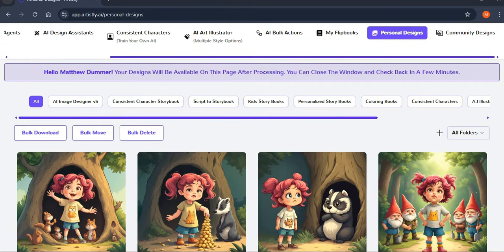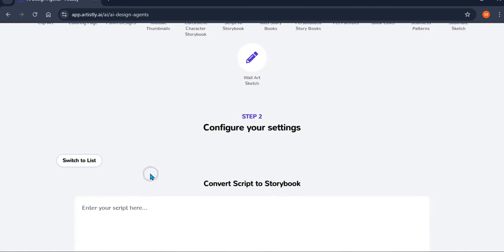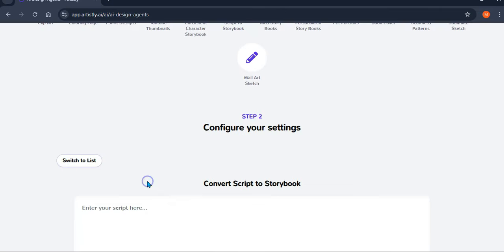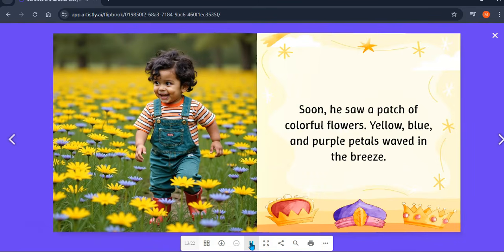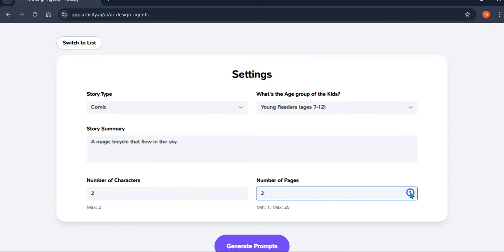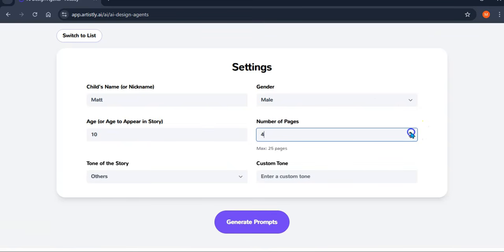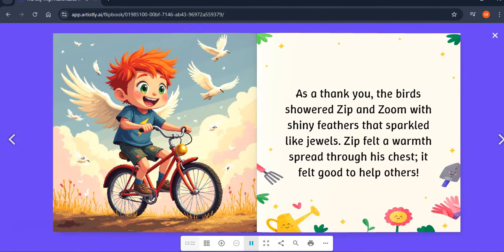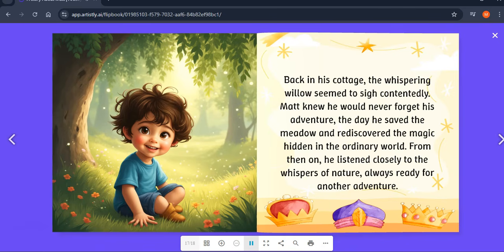Artistly 5.0 Review & Full Walkthrough | AI Art Tool with Consistent Characters & More!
Want to create magical storybooks using AI — but your characters keep changing?
In this video, I’ll show you step by step how to create consistent, personalised children’s storybooks using Artistly 5.0.

✨ Whether you’re making:

A script-to-storybook,

A personalised book for your child,

Or a magical AI-generated flipbook...

You’ll learn how to:
✅ Keep your characters consistent
✅ Avoid image glitches
✅ Upload a child’s photo for personalisation
✅ Use story prompts that actually work
✅ Create beautiful, professional flipbooks using AI

This tutorial walks you through everything using Artistly, and includes real-time examples from a complete storybook I created featuring Niko — a consistent child character — so you can follow along easily.

🧠 No confusing tech. No fancy tools. Just simple, clear steps to bring your story to life.

Here is the Prompt template and Storybooks.

how to make storybooks in Artistly
consistent character AI storybook
script to storybook tutorial
AI children’s book tutorial
how to create personalised flipbooks
AI storybook for kids
Artistly storybook guide
personalised kids storybook tutorial
fix AI storybook character glitches

create AI flipbook with consistent characters